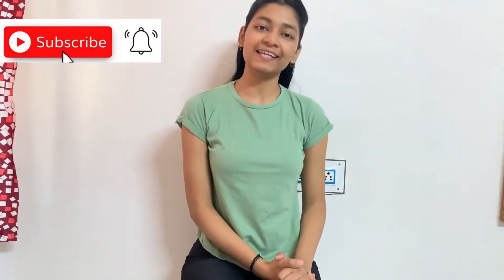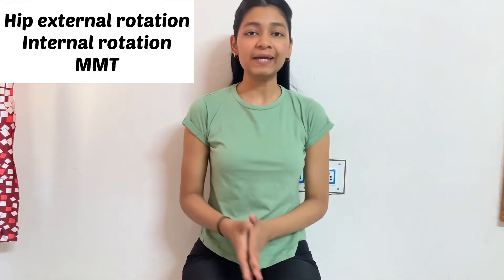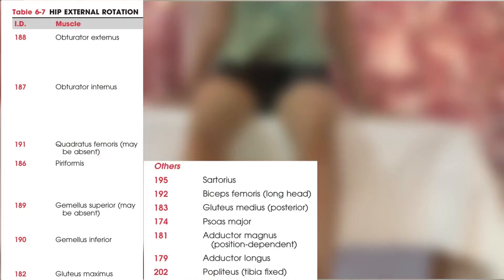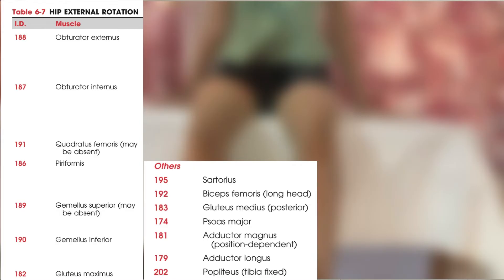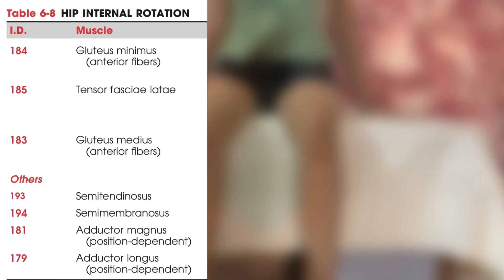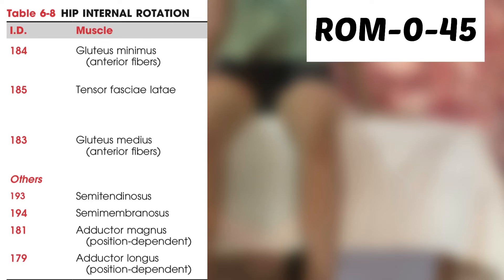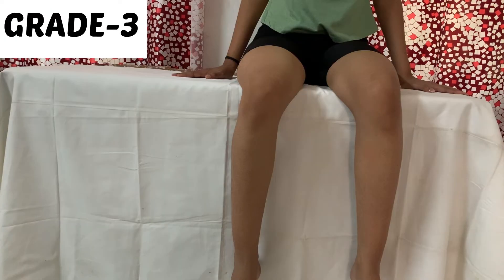Hip external and internal rotation MMT | MMT grades | Manual muscle testing grades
Hello everyone! so in this video you will find information about Manual muscle testing(MMT) of Hip internal and external rotation. Mmt is given to check the strength of muscles so that we can change the intervention according to the grades of muscles.

Hip internal rotation mmt
Hip external rotation mmt
Hip mmt grading
Manual muscle testing
Mmt grades